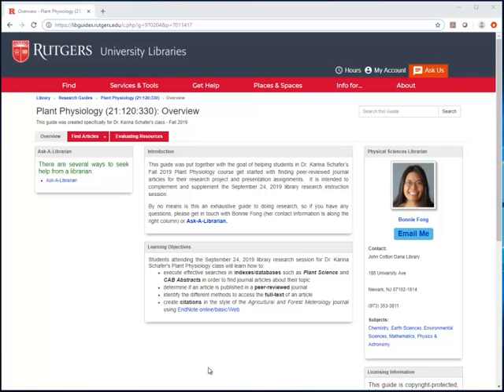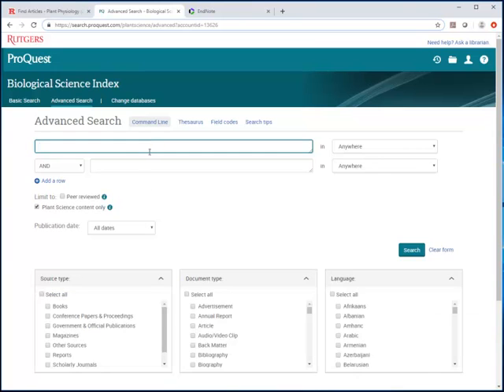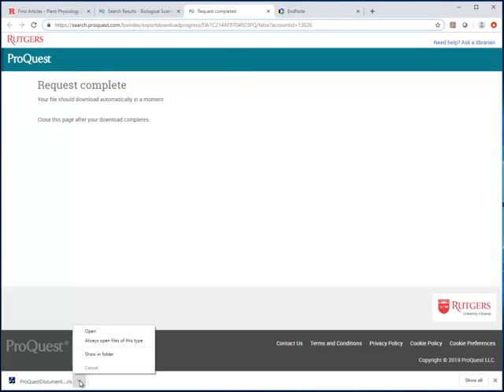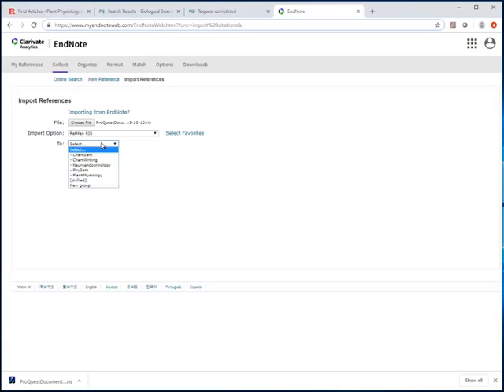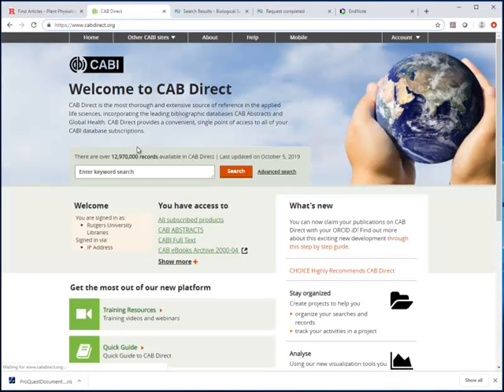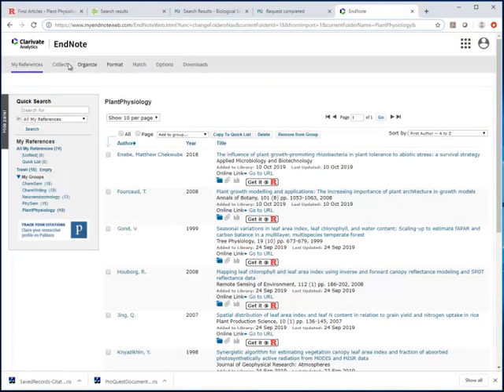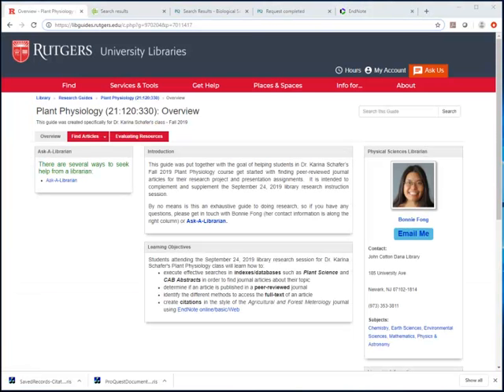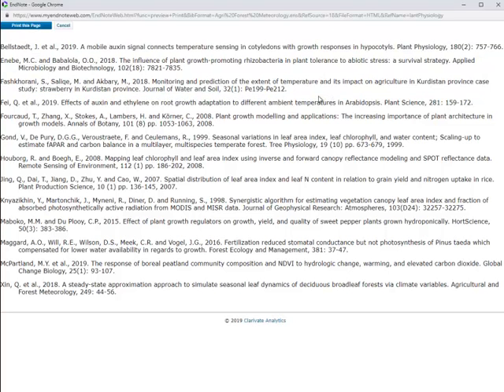Plant Physiology 2019 - EndNote Web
How to export citations from Plant Science and CAB Abstracts into EndNote Web